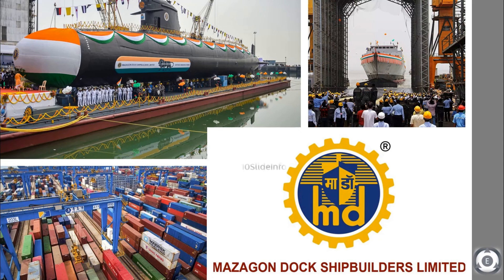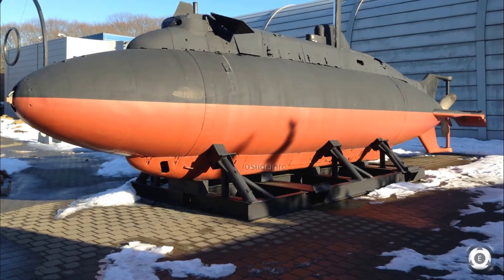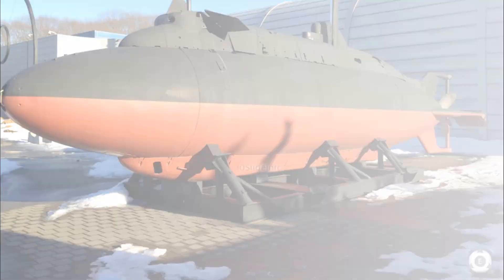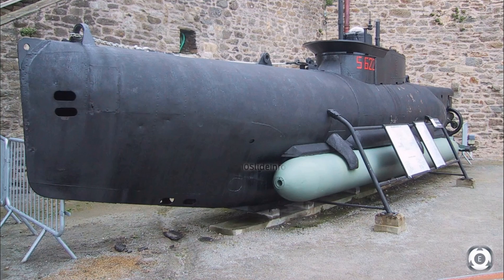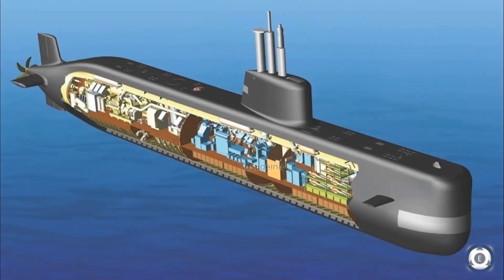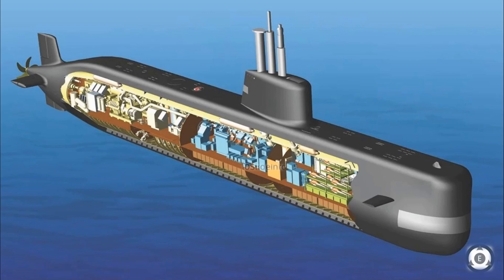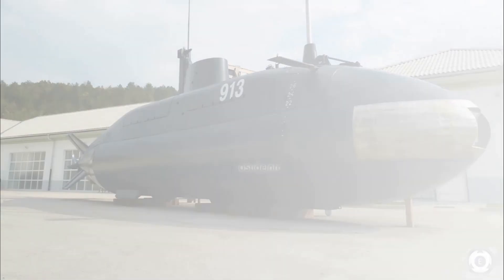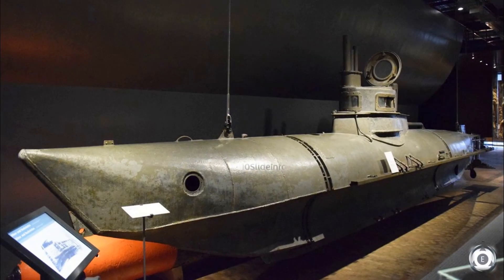Midget Submarine Prototype for Indian Navy | L&T SOV-400 & MDL Midget Submarine